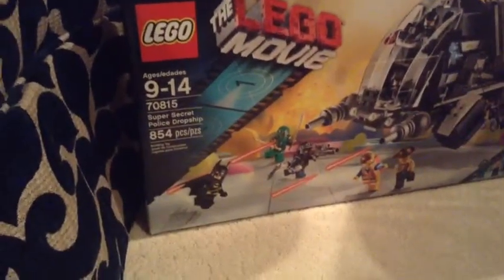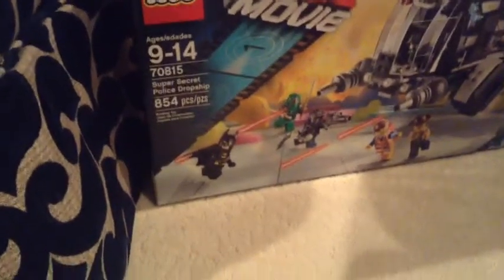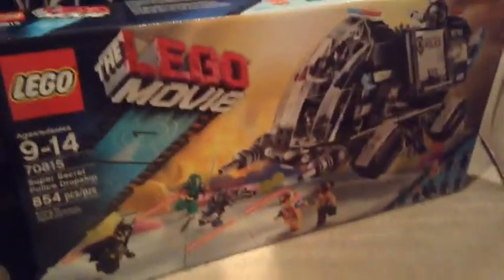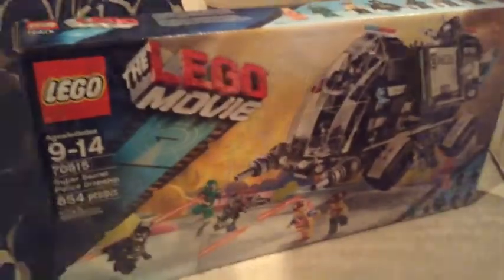Surprise Lego Movie Unboxing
In this video I unbox a surprise lego movie set.